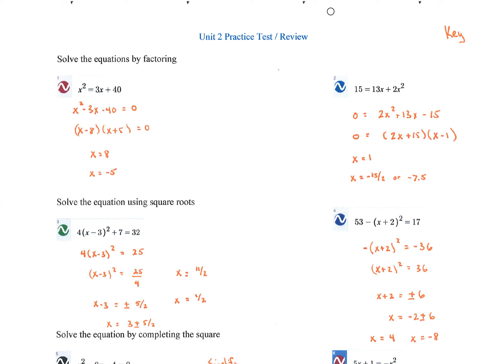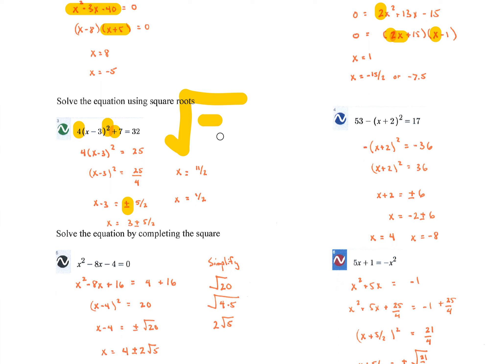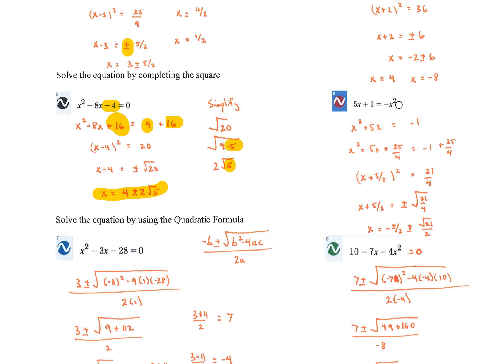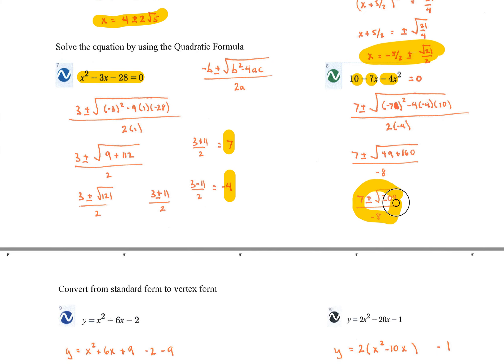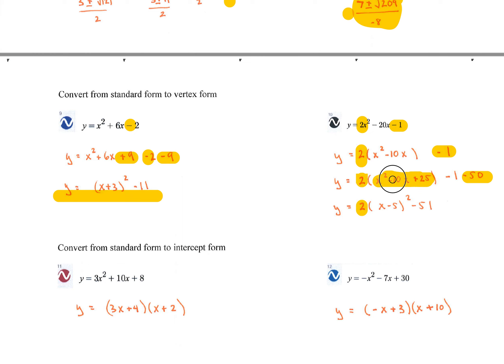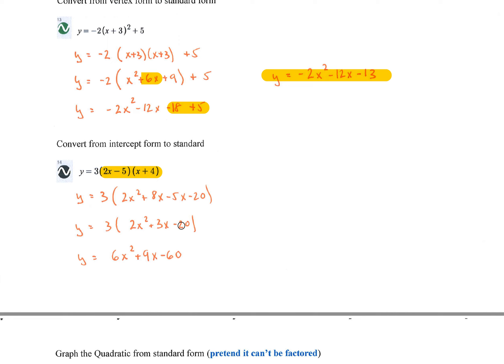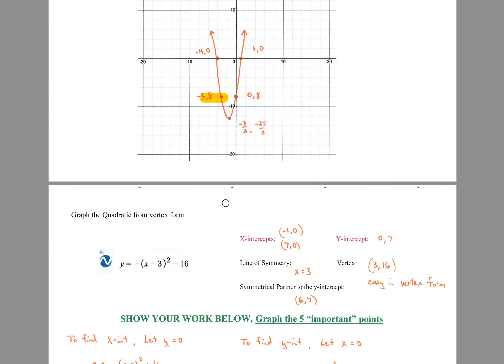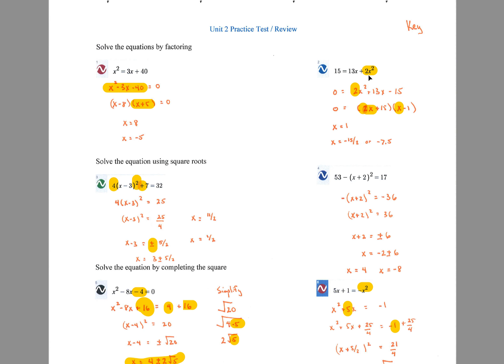Video Solution Guide to Unit 2 Practice Test KEY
Quadratic Review Video